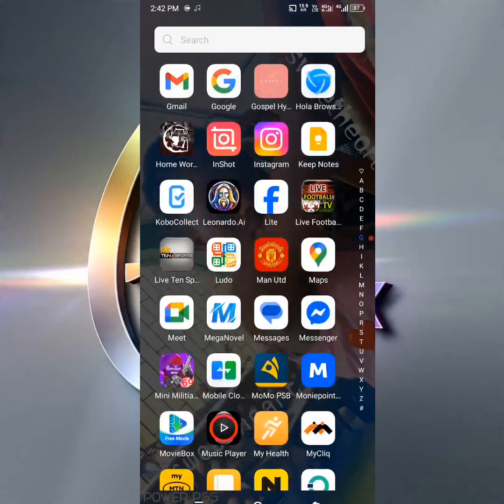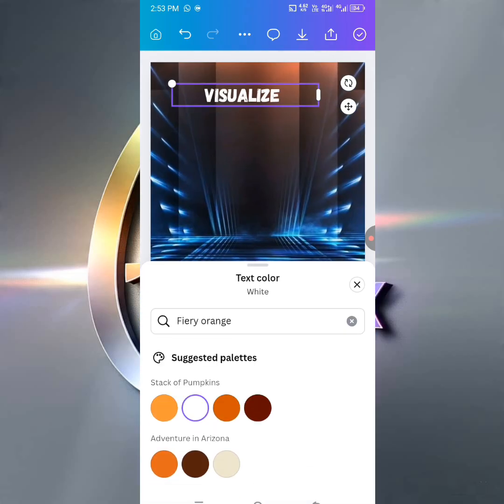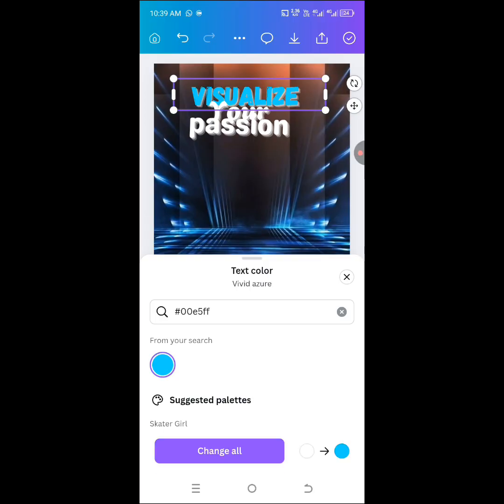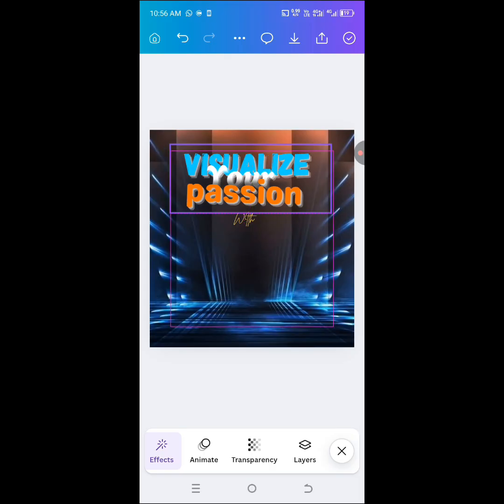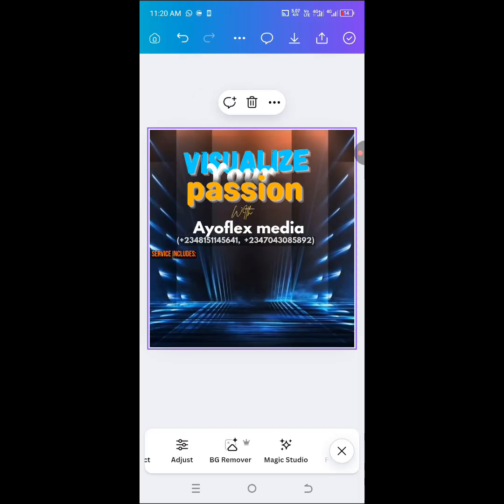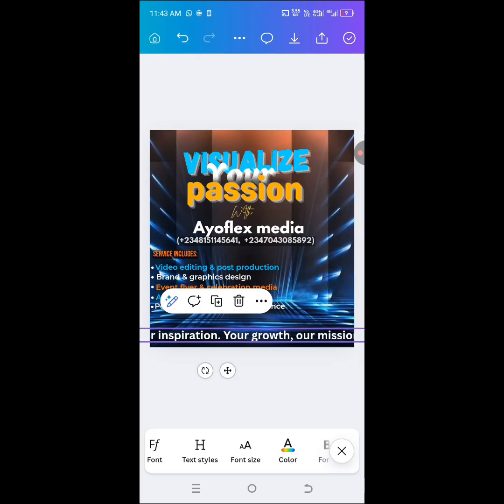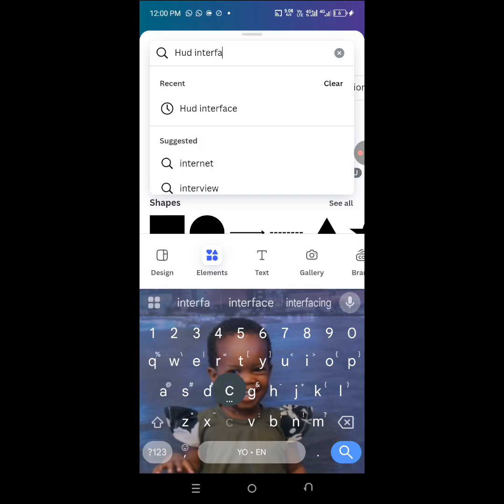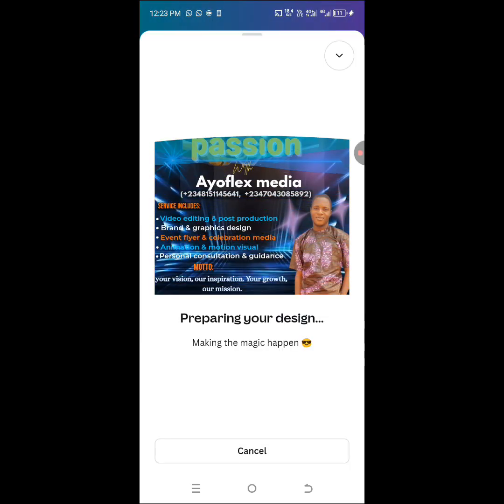How to Design a Professional Tech Flyer in Canva | Modern UI/UX Style Tutorial